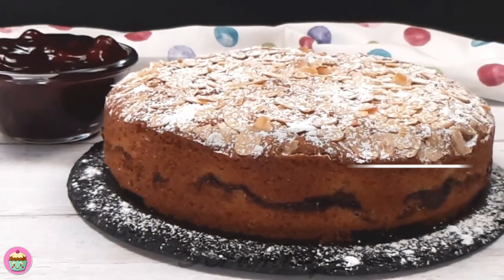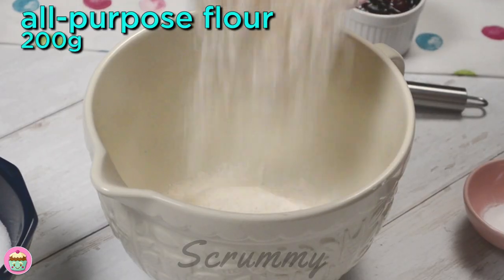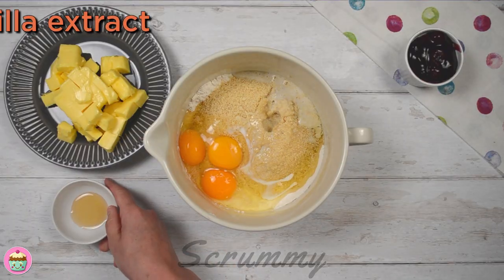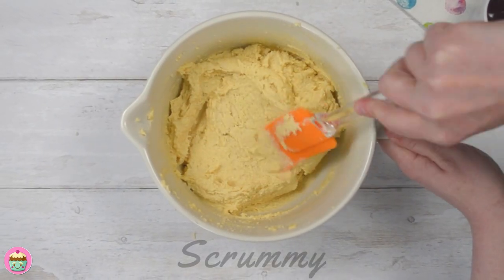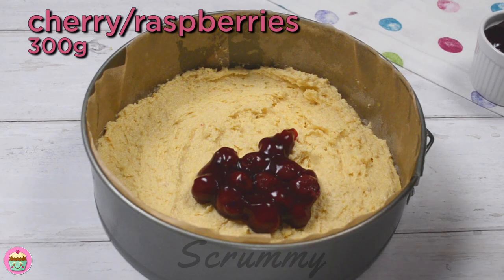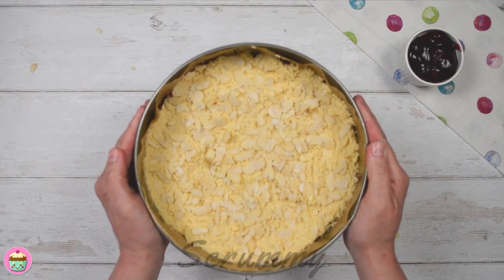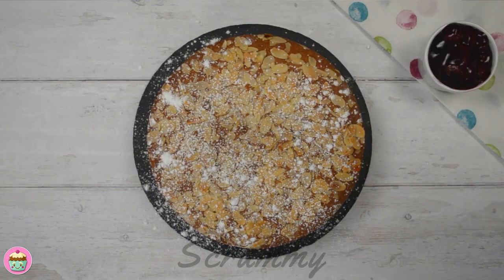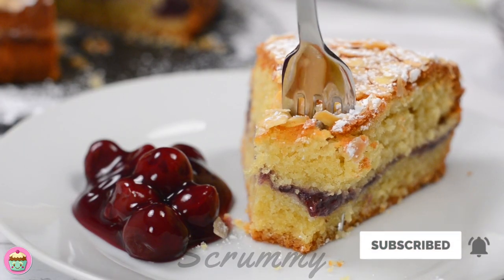Cherry Bakewell Cake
A quick and easy recipe for a Bakewell cake. It's very similar to the classic Bakewell Tart but without the sugar icing on top. Perfect if you want a cake but with less sugar.  A delicious sponge cake with cherry filling, topped with almonds. This full video tutorial leaves out no steps. No fancy ingredients or tricky techniques required. Sure to impress family and friends.

Cherry Bakewell Cake Recipe

TIMINGS:
• Prep Time: 15 mins.
• Cooking Time: 60 mins.
• Total Time: 1 hour 15 mins.

SERVINGS:
• Serves 12 slices.

INGREDIENTS:
• 1¼ cups (200g/7oz) all-purpose flour.
• 2 teaspoons of baking powder.
• ¾ cup  (200g/7oz) sugar.
• 2 cups (200g/7oz) ground almonds.
• 3 eggs.
• 2 tablespoons of milk.
• 1 teaspoon of vanilla extract.
• 14 tablespoons (200g/7oz) butter or margarine soft.
• 2 cups (300g/10½ oz) cherry pie filling/canned cherries/fresh raspberries.
• ⅓ cup (30g/1 oz) flaked almonds.
• 1 tablespoon of icing sugar.

TO SERVE:
Custard/Whipped Cream/Ice Cream.

METHOD:
1. Preheat the oven to 180°C/160°C Fan/350°F/ Gas Mark 4.
2. Grease and line an 8”/20cm cake tin.
3. In a large bowl add the flour and baking powder and sieve to combine.
4. Add the sugar,  ground almonds, eggs, milk, vanilla extract, and butter.
5. Mix until smooth.
6. Spread half of the mixture on the bottom of the tin.
7. Spoon the cherry filling on top of the first half of the mixture.
8. Spread the remaining mixture on top.
9. Sprinkle with sliced almonds.
10. Bake in a preheated oven for 50 to 60 minutes or until a skewer comes out clean.
11. Remove from tin and allow to cool for 30 minutes.
12. Sprinkle with icing sugar.
13. Serve with whatever you fancy - custard, ice cream, fresh cream.
14. Mmm Scrummy!!!

STORAGE:
• This cake will stay fresh in an airtight container for 3 - 4 days.